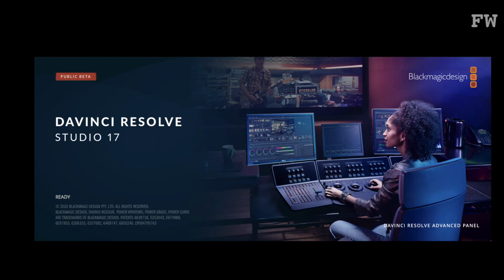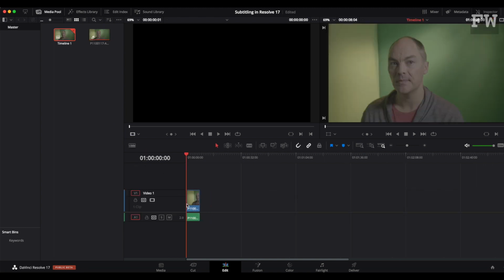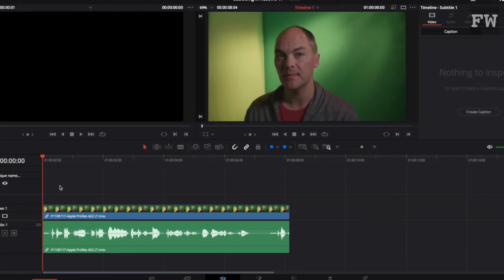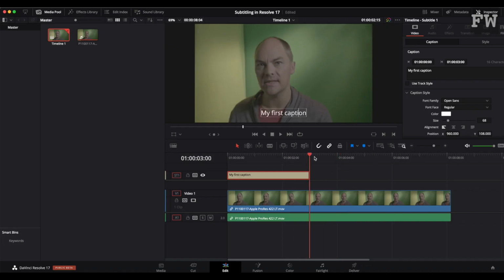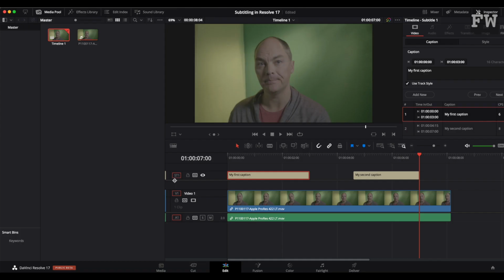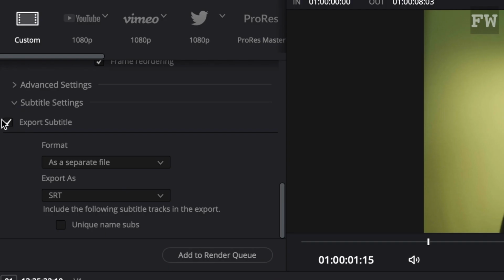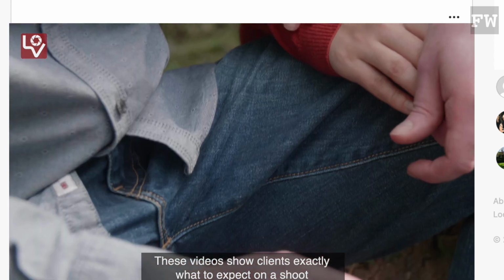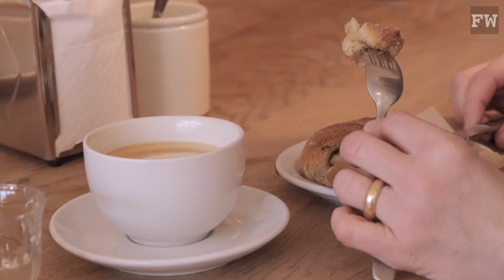Create subtitles in DaVinci Resolve 17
Create your subtitles, whether they be for a separate SRT file, burned in or as broadcast captions in this tutorial, using free software DaVinci Resolve 17.
I go through my tried and tested workflow in five simple stages, so you can follow along and enjoy making your subtitles.